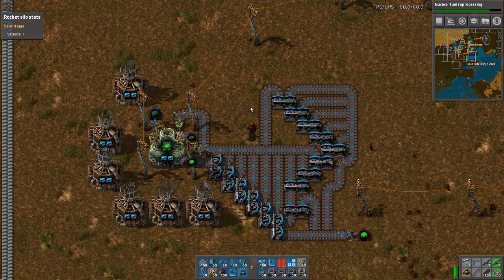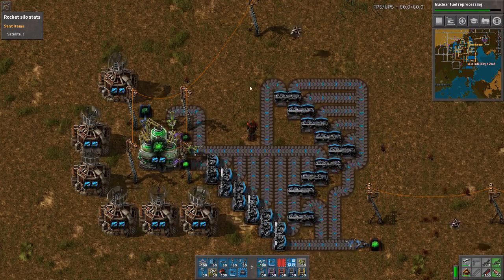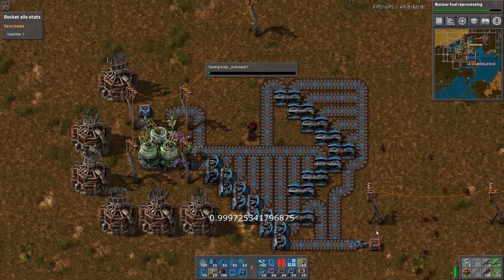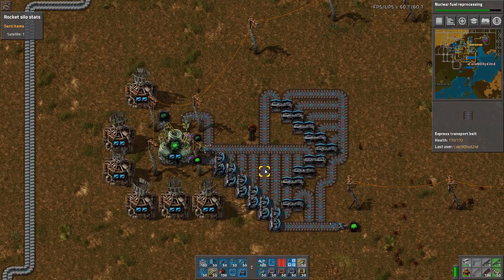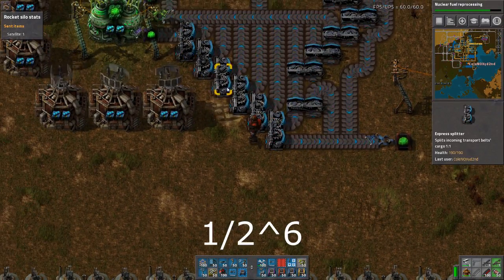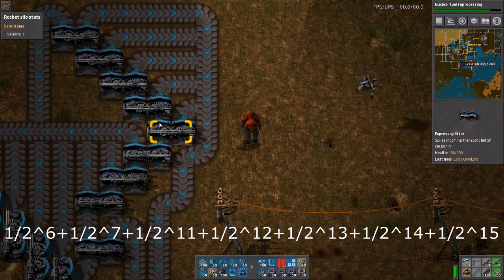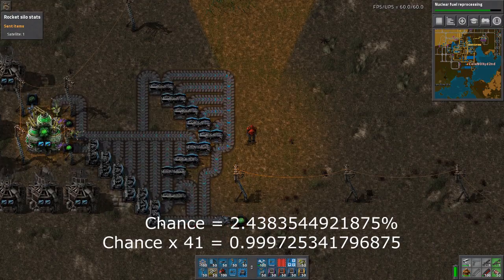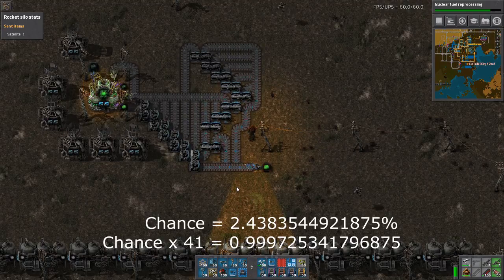Factorio 15 -Kovarex Enrichment Process without Circuit Network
Just a little thing i build.

Blueprintstring:
0eNqdmstu4zgQRX+lwbVl8KmHf2GA2fZi0AgUmUkTLUtqSTaSCfLvQ9lOPNNdYxXvyvBDR5dl3qoiqTfx2B79MIZuFrs3EZq+m8TurzcxheeubpfP5tfBi50Isz+Ijejqw/LOvwyjn6ZsHutuGvpxzh59O4v3jQjd3r+InXrfrEIefR3v96+L9Pu3jfDdHObgLzLOb14fuuPh0Y+RuiZgI4Z+ipdHbLzry/mKV7HL8niTfRh9c/nKLup+YetktibZOcE2yWxLsjXBtslsw2a7ZHbOZufJbMdmF8nskj1PymR2wdZdfbLb/jlMc2iy5ruf5mz0P4/xNf7mN3p2lR61iuvPHp5CG397sdCHIT/Rxyg3HA+ZNmWkNf1x8b6S8v0boUjJ5OFm+U3QSixVuqEzR9Ip16l0S2eWTzdoMuIExqJwx4D/butpaMNMTi+9dR9gCpWjmc2tu0EVCTrN9nNiUKgSzWSWobNCUxkDriWqnBFhrVDlHLhGszDDINqgaZgTc4vCOWFxaFgY1tY3Pz7VsW6EbvLj3bJhIrQ/+XEMe/8wzXXz42EKf/trB/cr/ubIg98vRcS3Uc4Y69TQt564S/VxF4p2M2UTvxrD0/GZYlxjq84FrgnnTvJHf6pH/5L5Lt78+yFeng1j38RoRsDSZl6L39Jw7sQ0eL/PDv3+2PrM3KqeJmuevvn5HJB7UczvjM/I1Gi5ezQFVzOah1dHTfJujry0H/fC5j5A/y2zG8HuXMh/zsBlU697yzgUbhjwPKHW2e3diVKgFcOsZy9TJuh0W3dvwlRolmXotBLNsow/yyoUzphmVqNh0YywGH5qc7e0u0a1cCpR6422dShdMqTnyVlLoknL0UnLpvs1M/zopXe+mebTK5QuqZTgZEJ2uQZBbhlNlwOKp2JHwaVbVvLhBpVOh9iCWmkaXBM5I8/RLTkOvACV03EoQak0rUJX1YyB5xKEk1JzhW4/cqRqEE5LNQnJJd9+lj8KZdF1M2fUDmix6BHnYJ8iGSrhPVa13gPl6CarZLArbA1LToQCXOLRMJVS/S75Q3GqX6HREkLrNGAJoWloQSIXFUWKea6D1KwY5mC9oAeNVh960Gj1oWkVSCNHWkpgYUuTFLAdTI6wROsKrcuA623GYrBEdyL1egYvHchmJPAyZTvjYmfDcWGJ+obcKSlR35BnDCXqG1JbleKbyxgtJ4KVAts/xqZLpQGHkrGsDOhQOpYWdCjjIKJCz8gZ+0wVekbO0V2AbI7uMrErqu7MhCrlsPLMcRwfKCnBKUYfhErUVzlHK1qwWHC0fnGOmiW6UmLBUe+xwoKajwUvuOd0JcUkn0eQ6KKJJfh/H00Z6mkKJ78cv53CnhpCdb3L8nTX9UDu9tTZRrR1FBc/++NypPflz/7L16gmfnPy43QZr7XaqdyWMub3fwBrjxK3